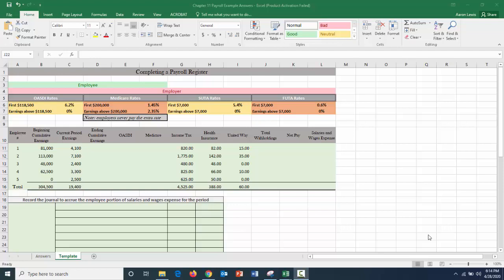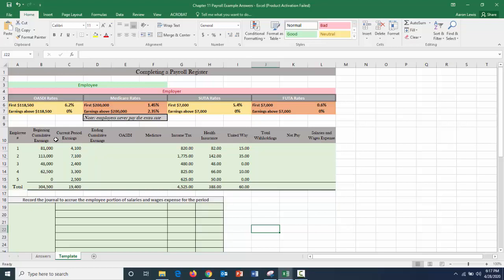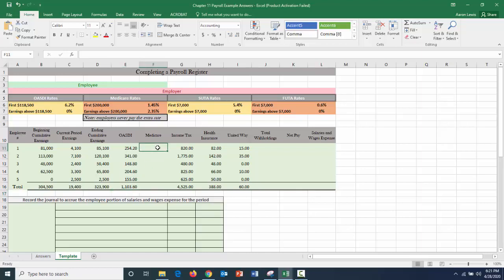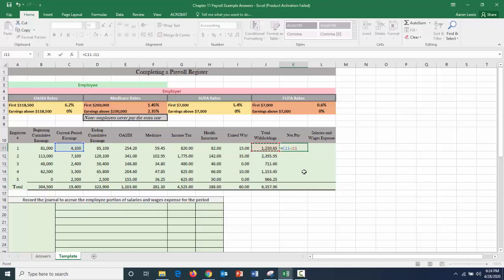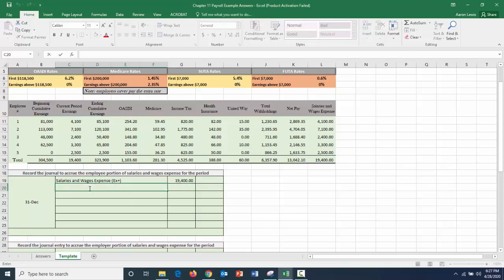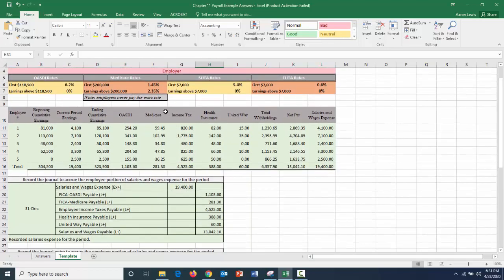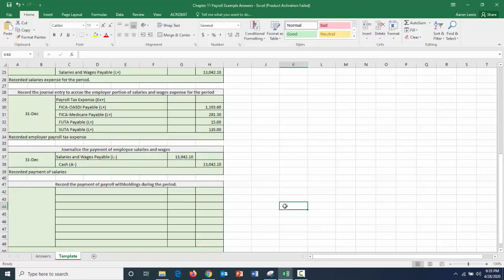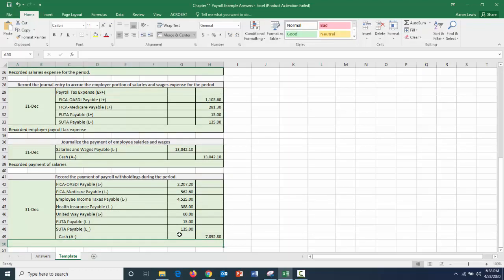AC115 Chapter 11 Quiz Review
Quiz on Payroll Taxes